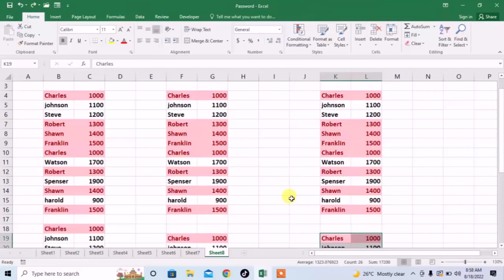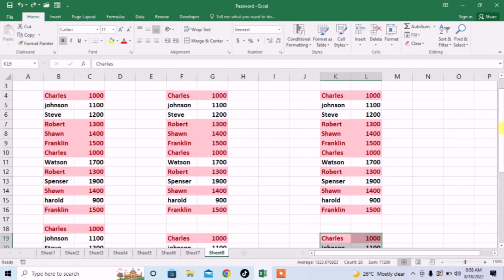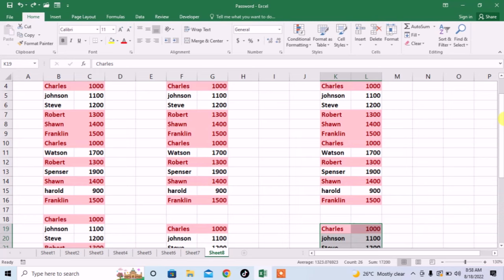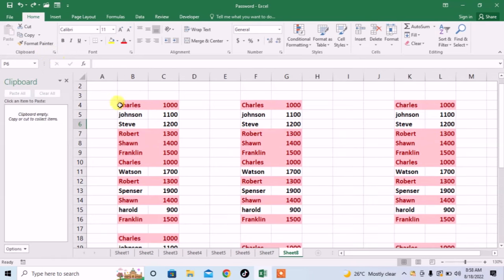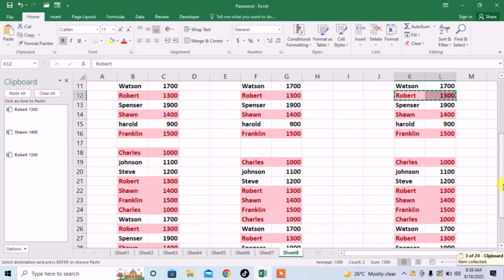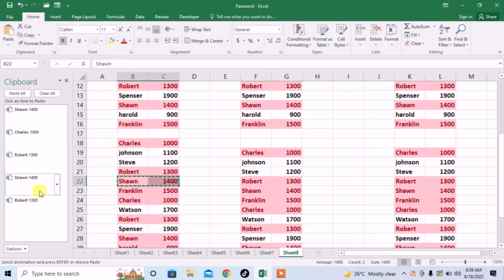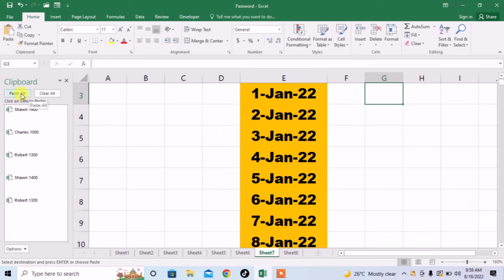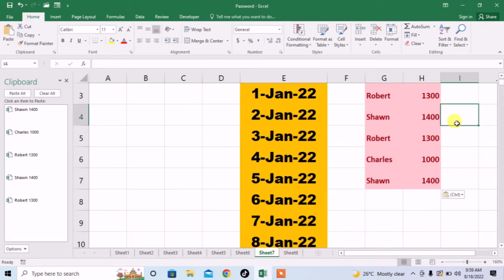How To Copy different Multiple Rows and Paste Them at Once | Copy and Paste Selected Rows In Excel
This tutorial of Microsoft Excel shows how to copy particular rows and paste them at once. This video tutorial teaches you how to copy selected rows and paste them it once
This Excel copy paste trick will definitely work for you in Microsoft Excel 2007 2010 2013 and 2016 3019 and 365